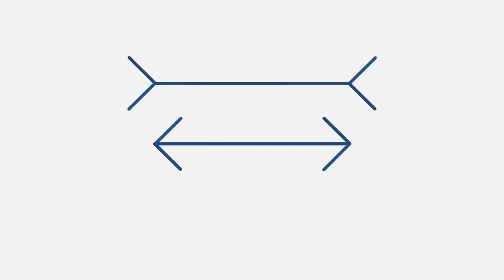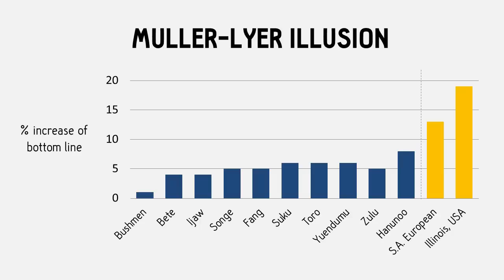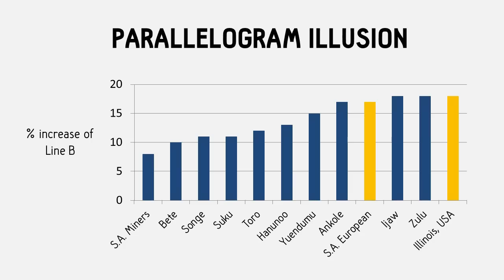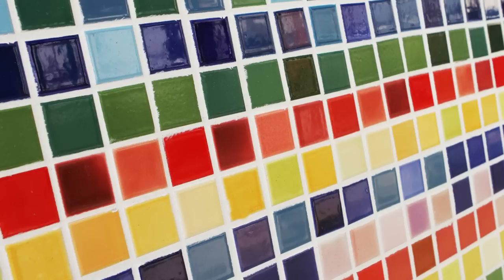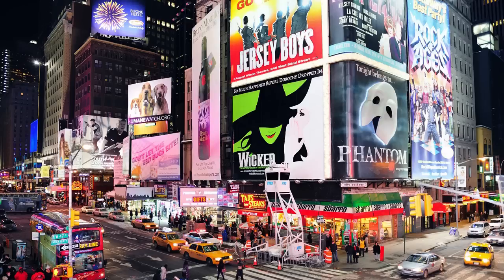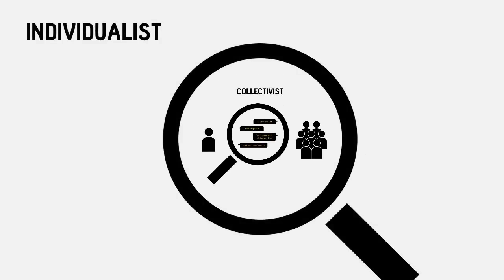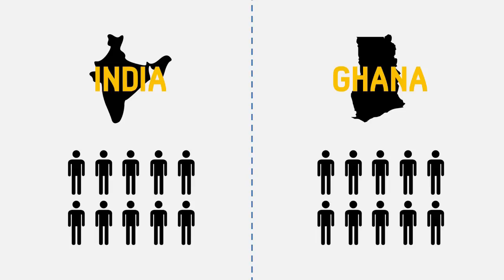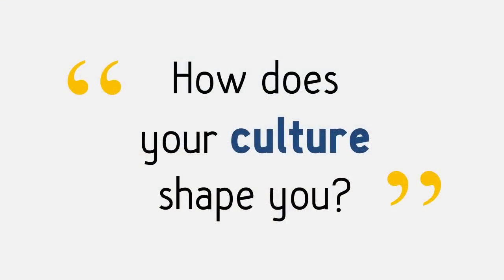Can you see these optical illusions?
Also, if you like the music behind it, you should check out the musician behind it. This is his latest project:

Sources
Optical illusion

A great review on cultural differences. Highly recommended

Move the body, change the self: Acculturative effects on the self-concept